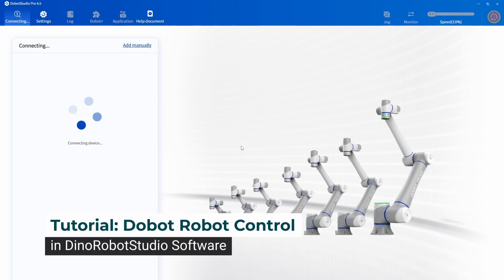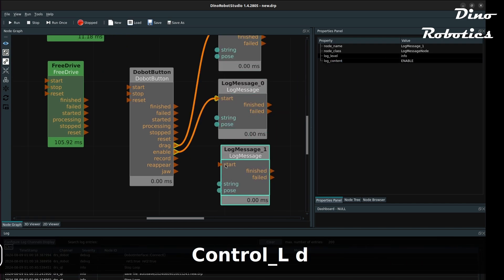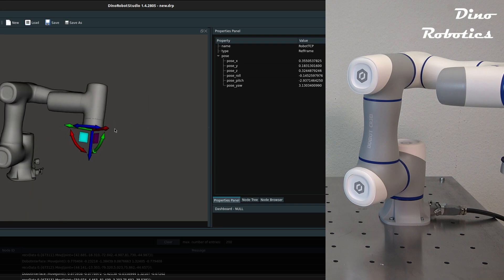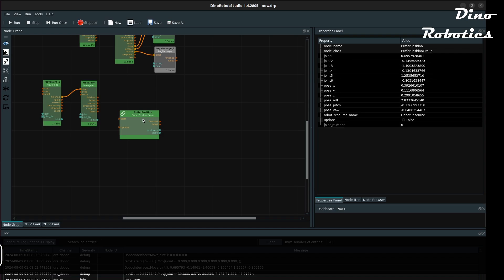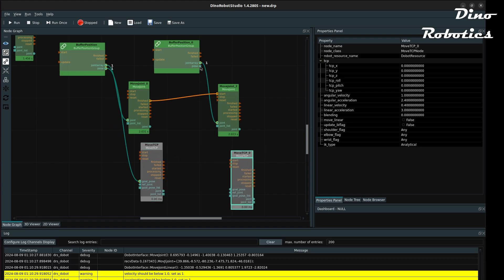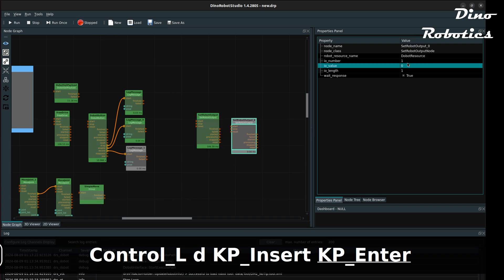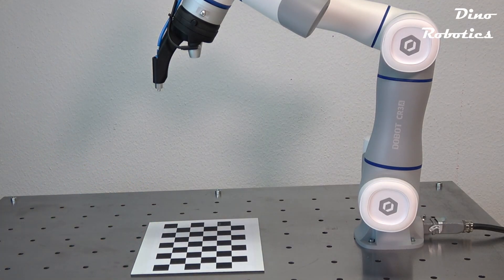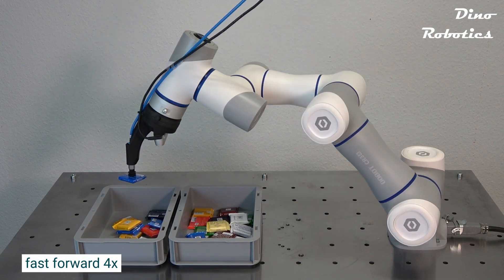Dobot Robot Control in DinoRobotStudio Software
Complex tasks like this can be easily solved in DinoRobotStudio software. More information can be found on our